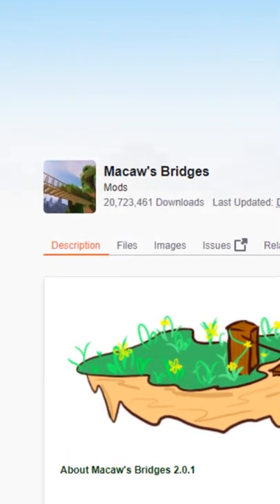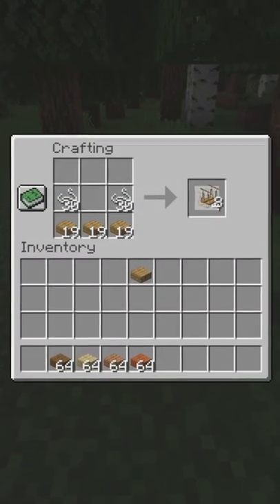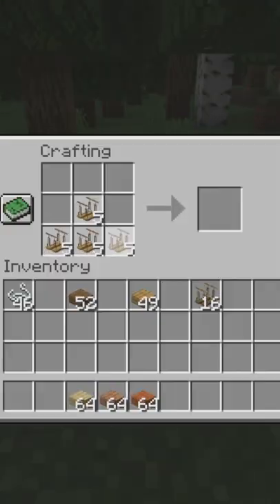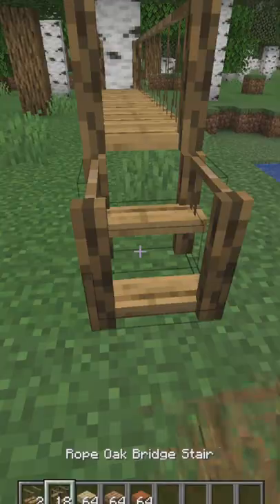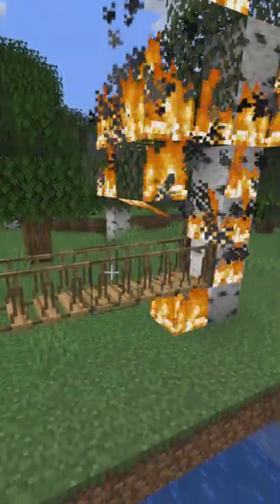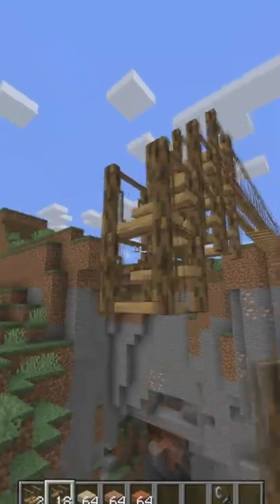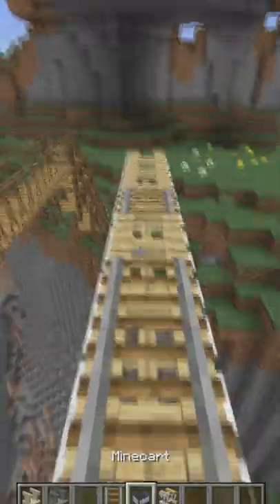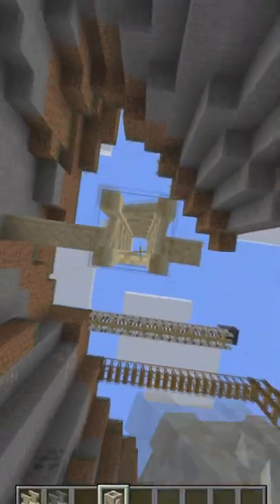BRIDGES IN MINECRAFT!!!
In the for today I'm showing you Macaws Briges, a Minecraft Forge 1.18.1 mod that brings working bridges into the game.

"DGAMING ENGLISH" has the goal to connect to international markets such as the United States, India and Indonesia by providing translations of original content mainly focussing on Gaming. There will also be some excluse english content in the future.